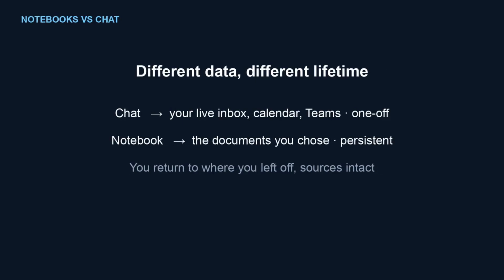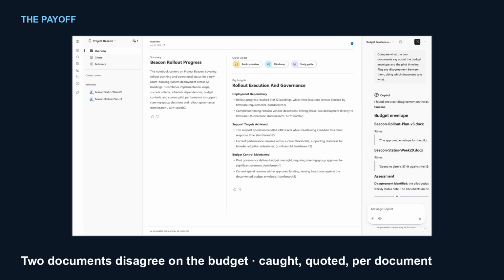Copilot Notebooks Tutorial: Pin 300 Documents, Query Them Forever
Copilot Notebooks is the persistent, reference-grounded workspace in Microsoft 365 Copilot: pin up to 300 documents once, then query across all of them without re-uploading anything. This tutorial covers what a notebook is (and how it differs from chat), the three-move setup, and a live demo with a payoff: two pinned documents disagreeing on a budget number, caught and quoted per document, plus the auto-generated Overview and the Quick Create row (audio overview, mind map, study guide).

Also covered: the 2026 additions — pinning entire SharePoint sites and folders, grounding a Copilot Studio agent on a notebook, and the two-way OneNote sync rollout.

Requires the Microsoft 365 Copilot paid add-on plus a SharePoint or OneDrive licence.

UI verified: July 22, 2026. When Microsoft changes the interface, this description gets a note.

AI at Work, the newsletter: tested Copilot prompts and verified GenAI news, biweekly:

Chapters
0:00 The re-uploading problem
0:25 What a notebook is (and needs)
0:42 Notebooks vs chat
1:03 Setup in three moves
1:26 The workspace
1:37 The payoff: a caught disagreement
2:03 The auto-overview and Quick Create
2:26 New this wave
2:49 When a notebook wins
3:09 The written guides